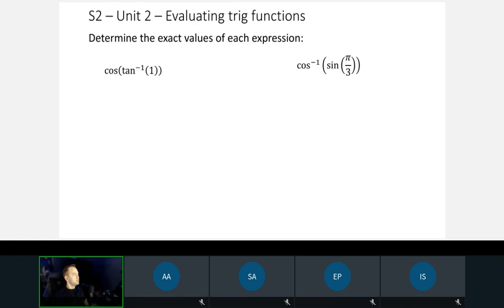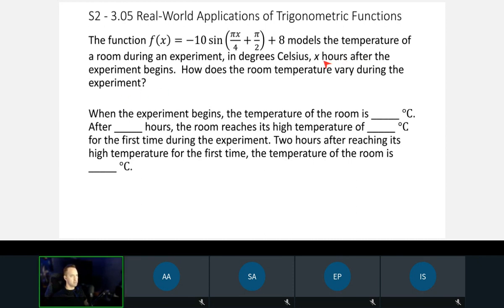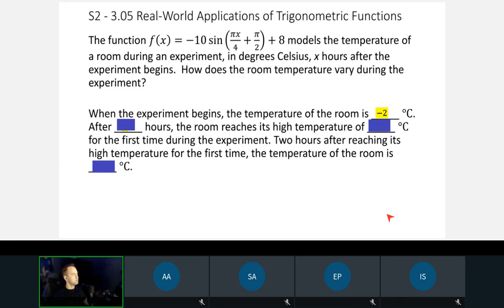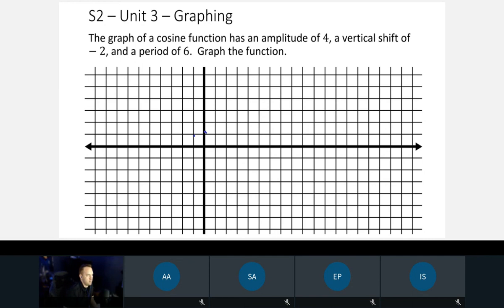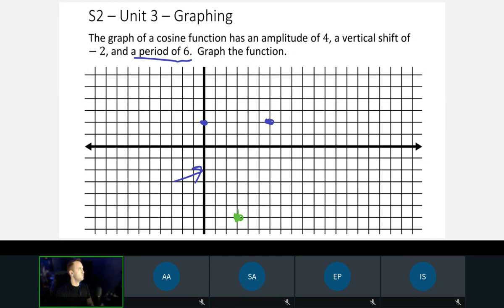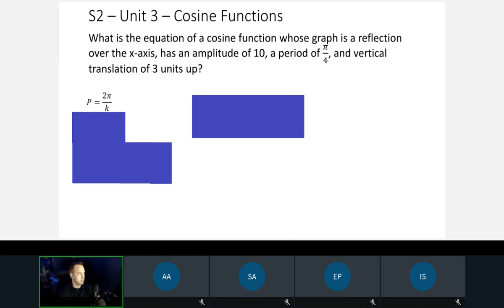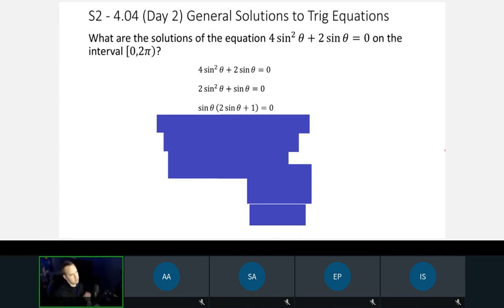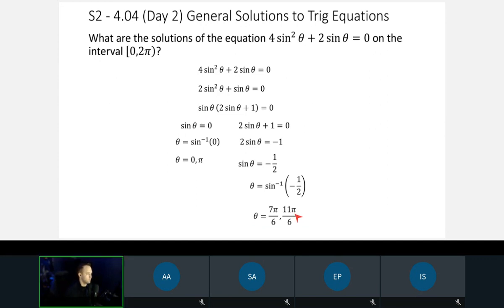Final Exam Review - Day 2